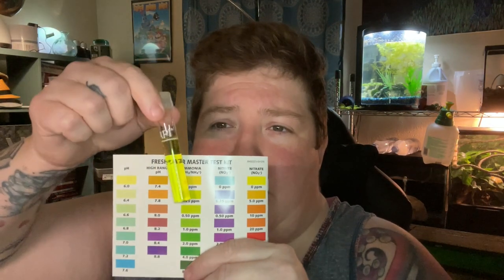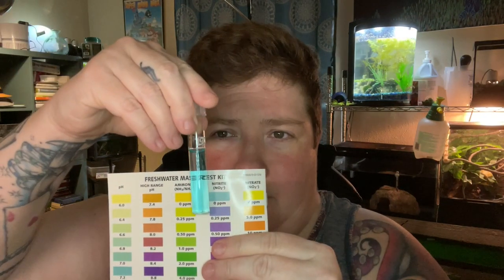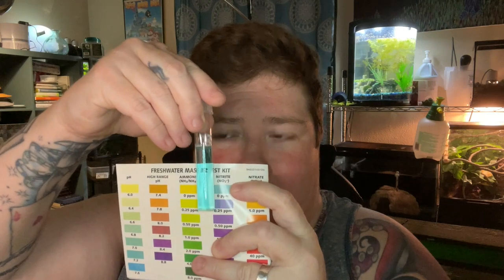Axolotl in a water pitcher??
No we aren't going to drink them, or the water.  It has been a few weeks since the axolotl tanks have been set up to start their cycle over.  In the mean time the axolotls have been in plastic tubs which require daily water changes.  With an aquatic animal this size, it's a little difficult to move them around for water changes.  This is the best way I have found to fix that problem